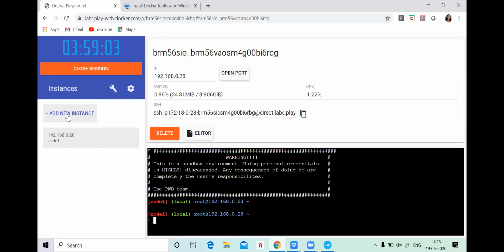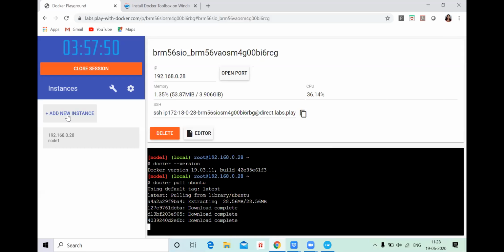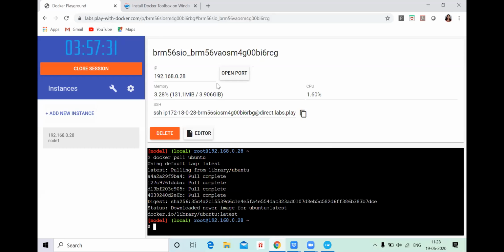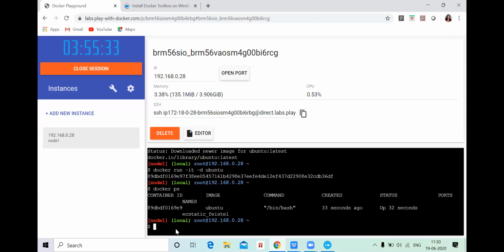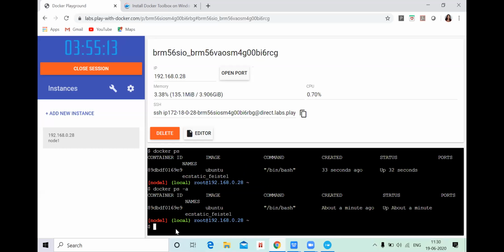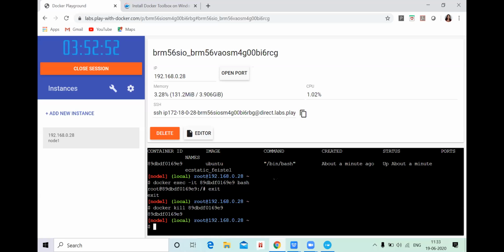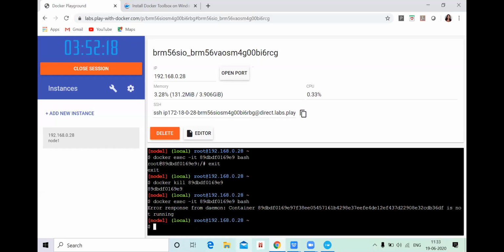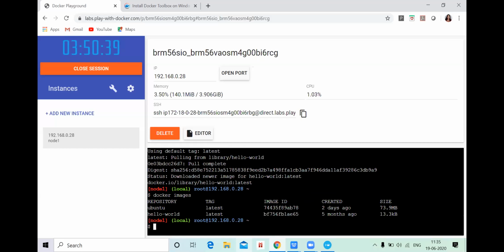#30 | 10 Hands On | Use Of Docker Command Part 3 | Class With Sonali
Hands On Docker Part-3